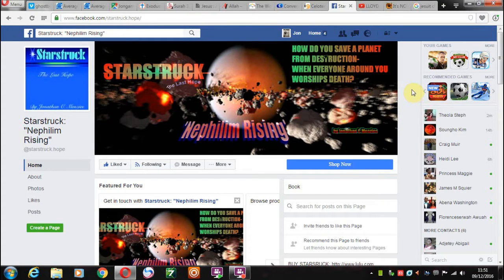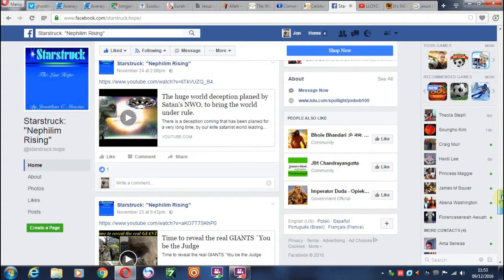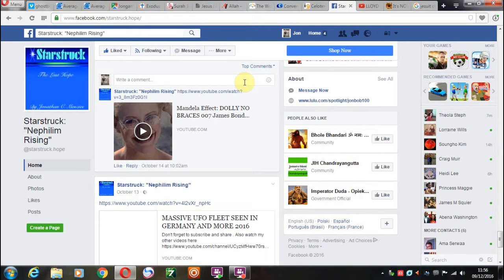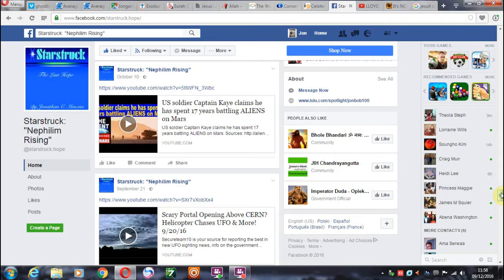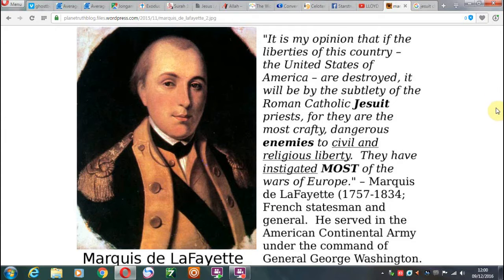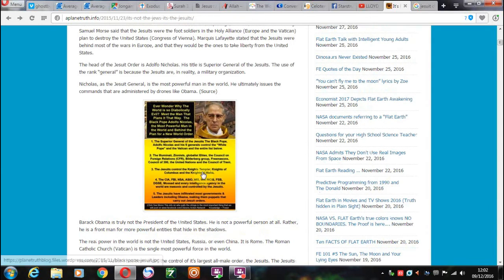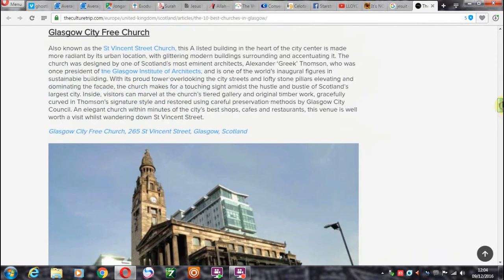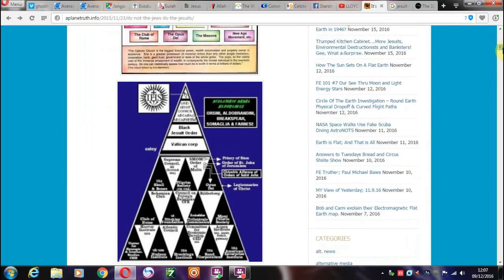The Jesuit Order, Masters of Subversion